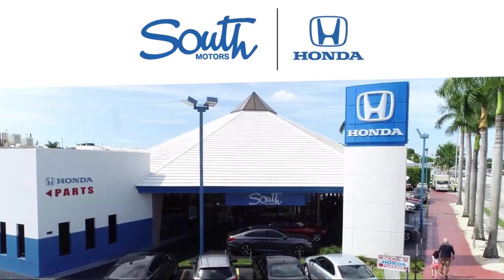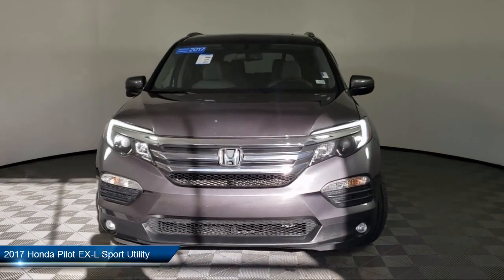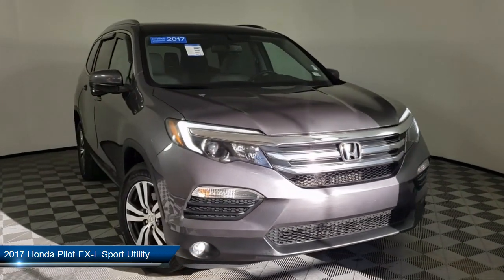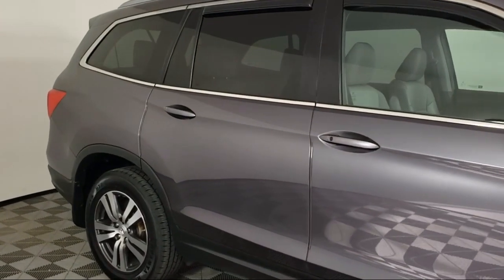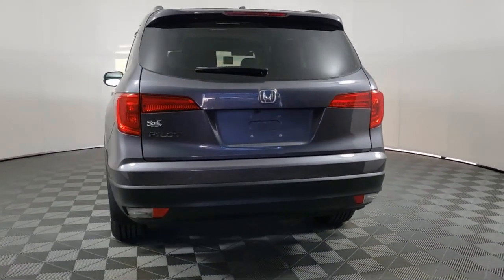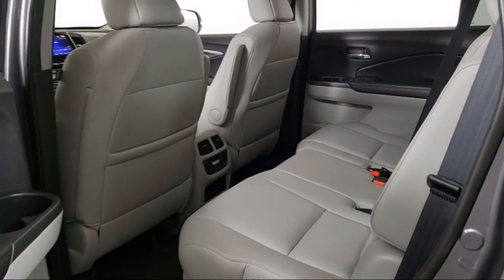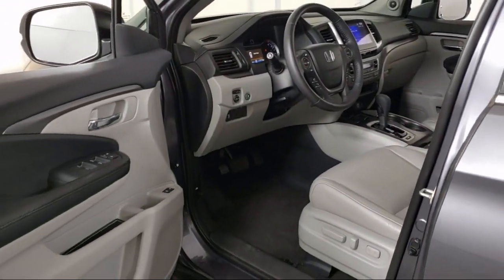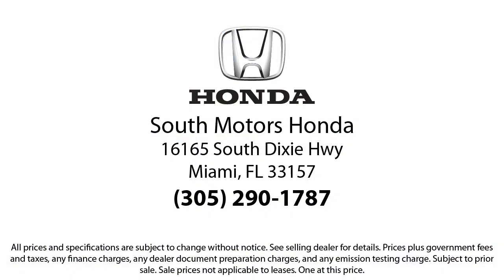2017 Honda Pilot EX-L Sport Utility For sale in Miami Pinecrest Kendall Palmetto Bay Cutler Bay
2017 Honda Pilot EX-L Sport Utility Stock Number: 4H015916A Vin:5FNYF5H56HB022581.